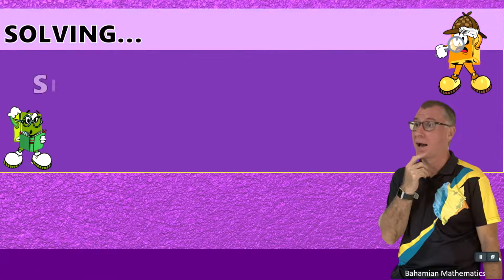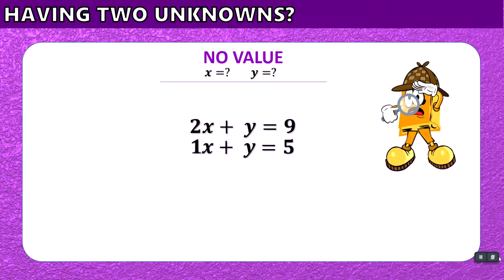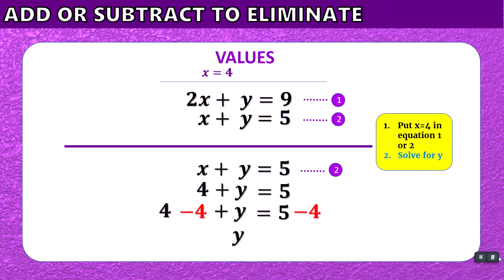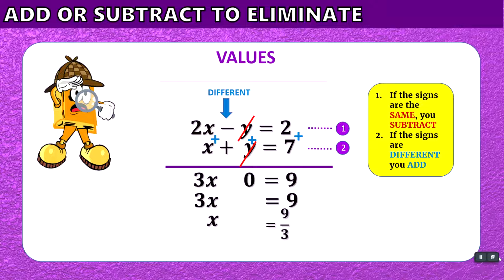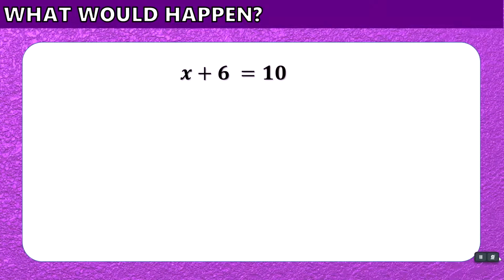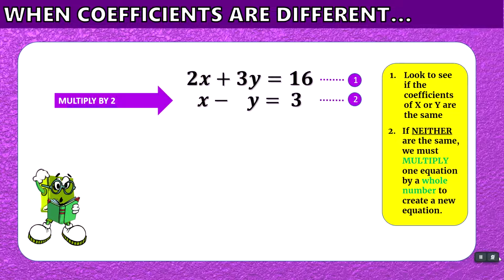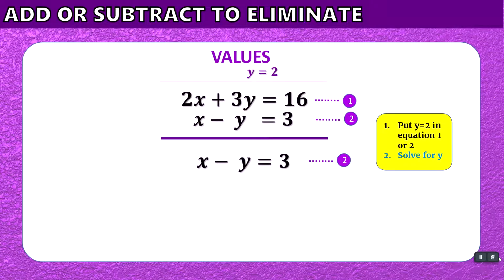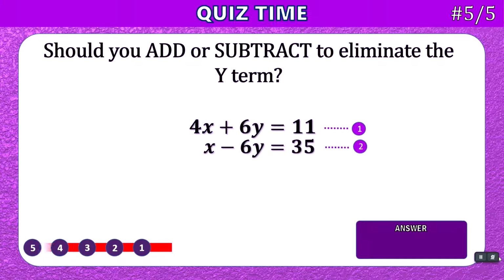Algebra: Simultaneous Equations using Elimination Method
In this video you will learn:

1. How to solve a simultaneous equation using the elimination method
2. How to identify coefficients that are the same
3. Whether to ADD or SUBTRACT in a simultaneous equation pair

Fun Math Tshirts